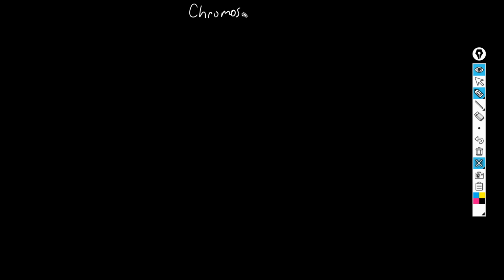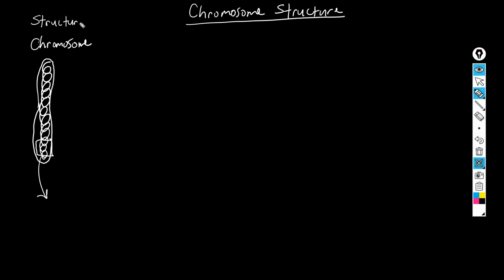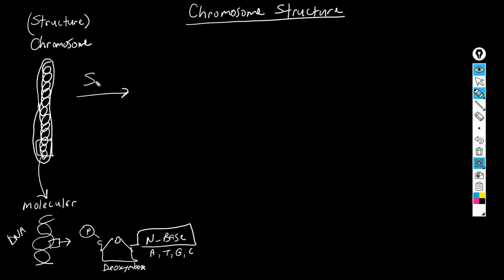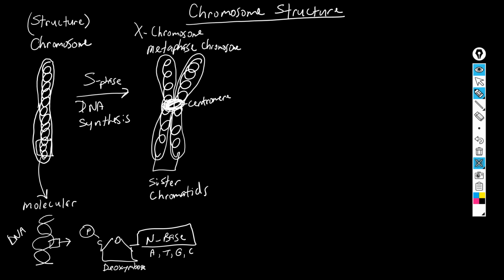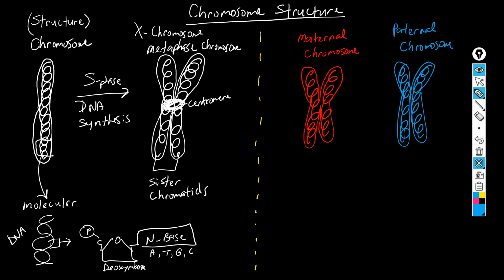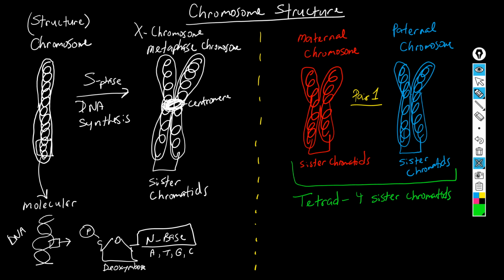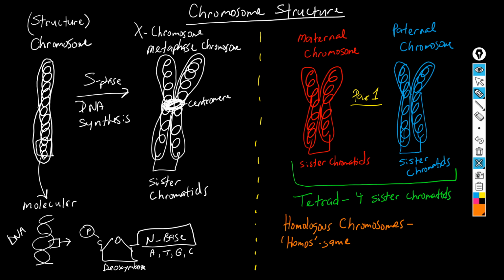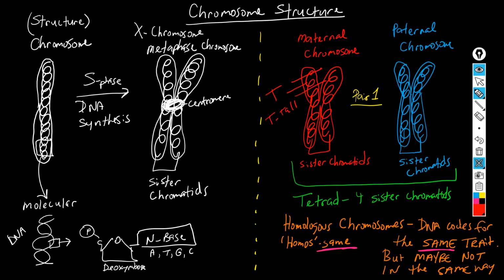Chromosome Structure I